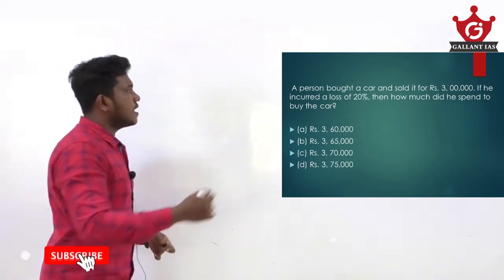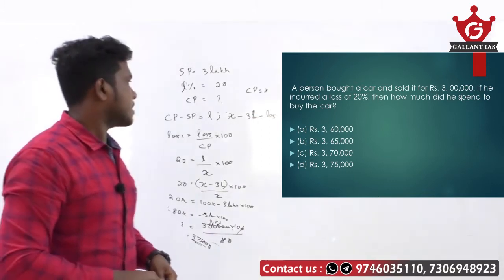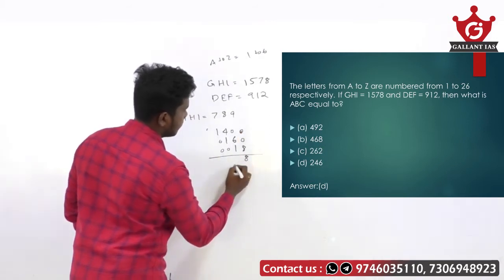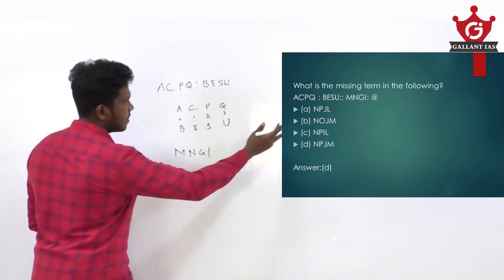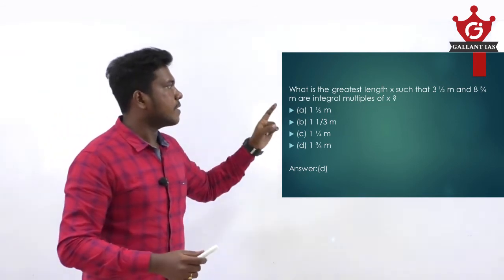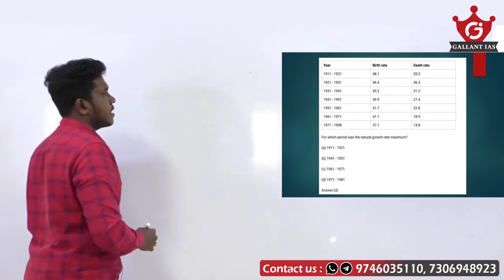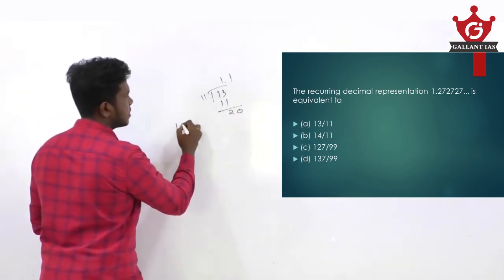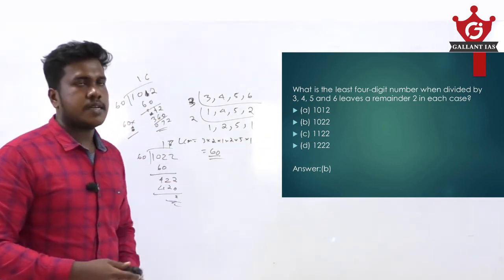Prelims 2020 | Paper - 2 Analysis | CSAT Part - 4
This series will analyze and solve the questions from Prelims 2020 Paper 1 & 2.Here we have CSAT questions from Paper 1.
Coming soon
ECONOMY
POLITY
GEOGRAPHY
ENVIRONMENT
SCIENCE & TECH
CURRENT AFFAIRS
AGRICULTURE
Join our telegram channel for holistic preparation for all UPSC & STATE Exams